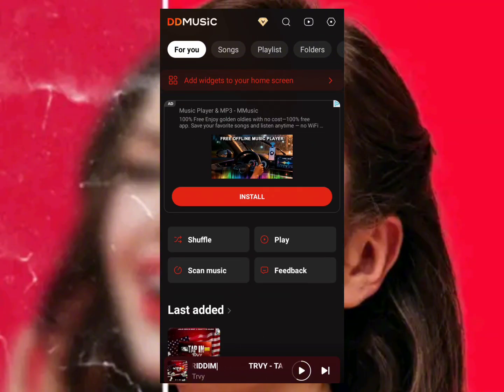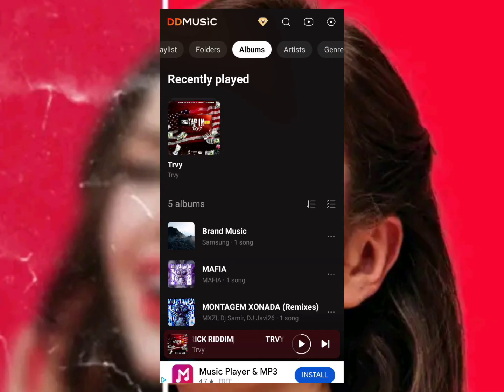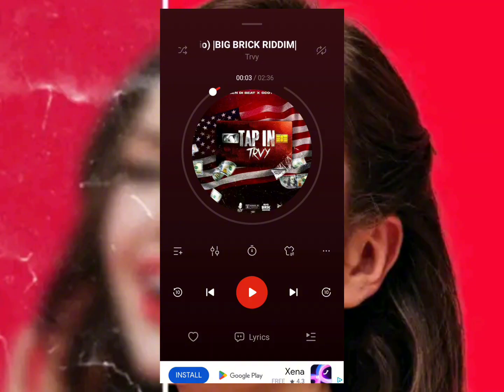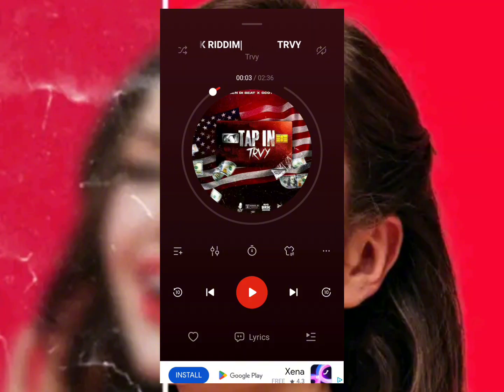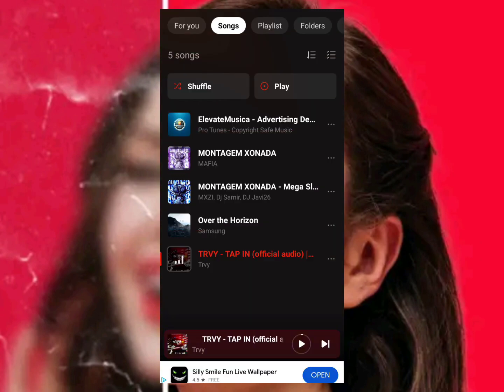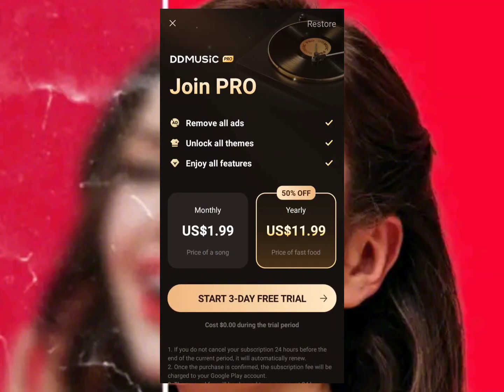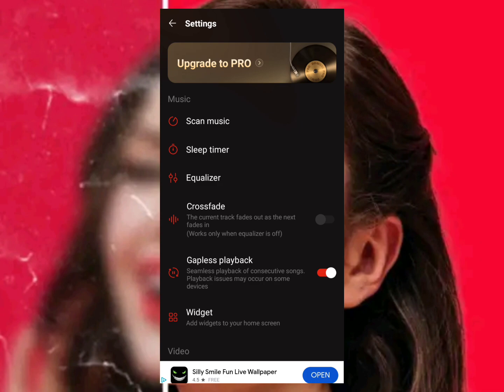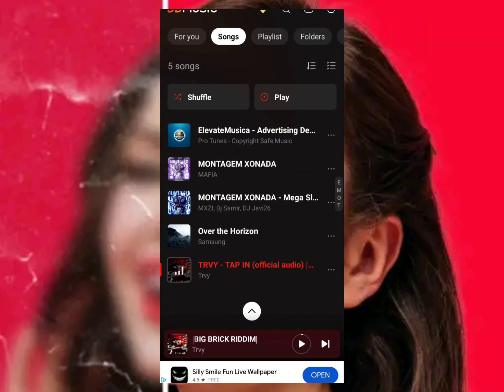Music Player DDMusic how to use